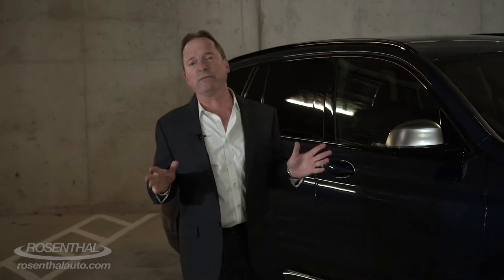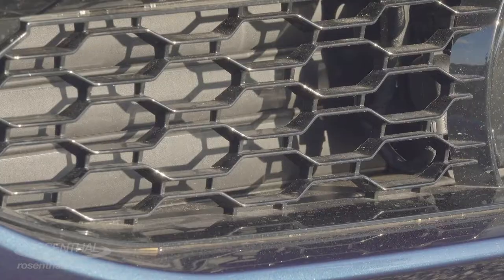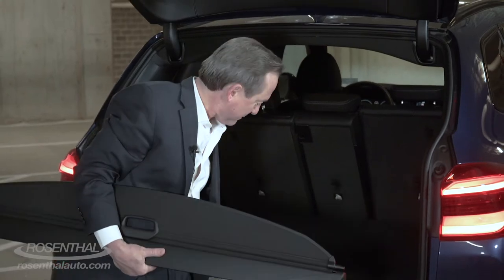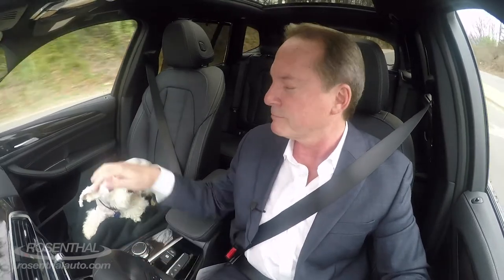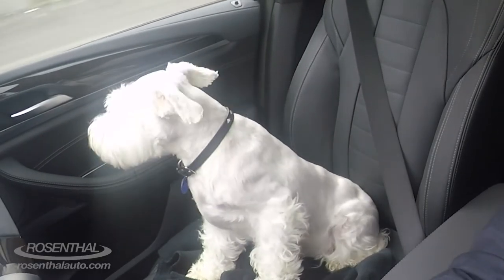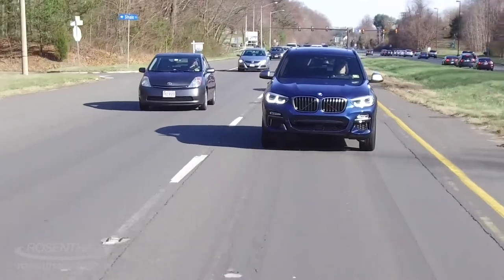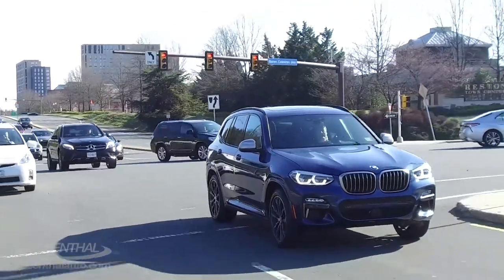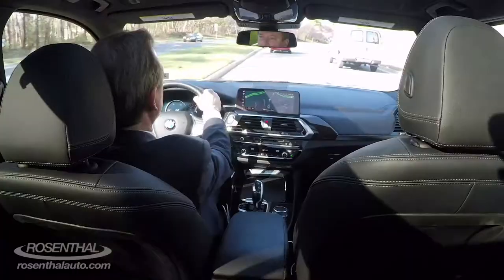2018 BMW X3 M40i Review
Take a look at the all-new 2018 BMW X3 with Steve!